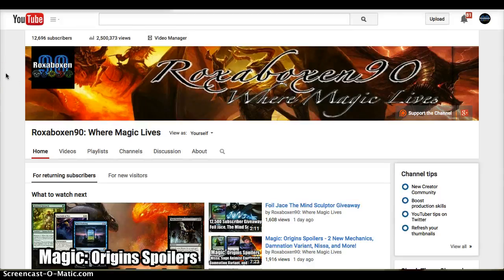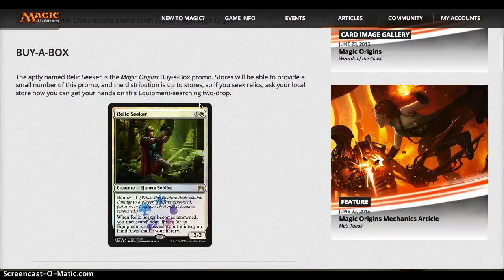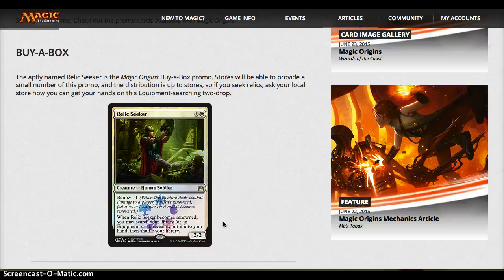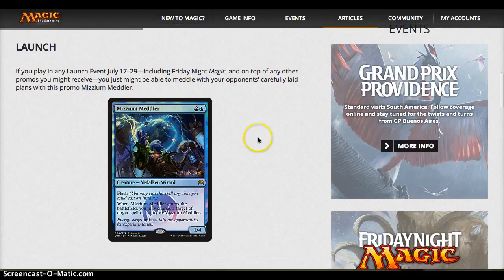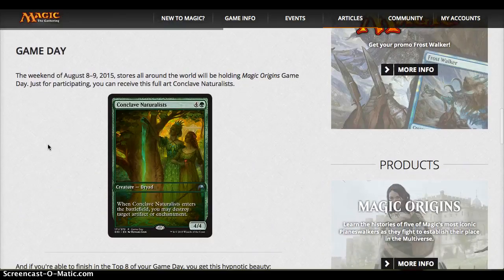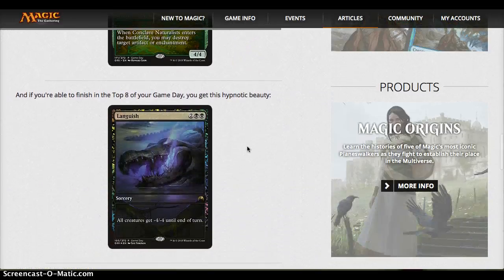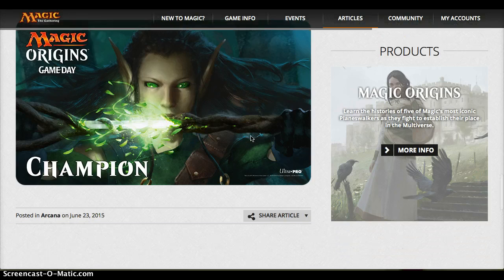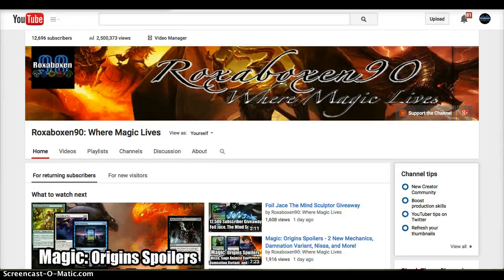Magic Origins Spoilers: Future Promos Including Full Art Languish!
More Origins Promos, including stunning full arts and an incredible playmat you can win! What do you think?